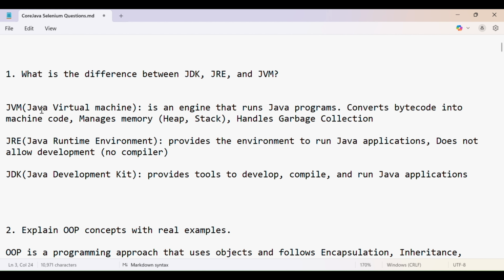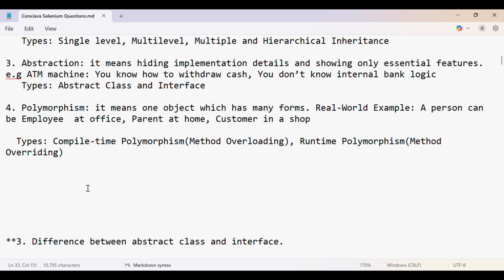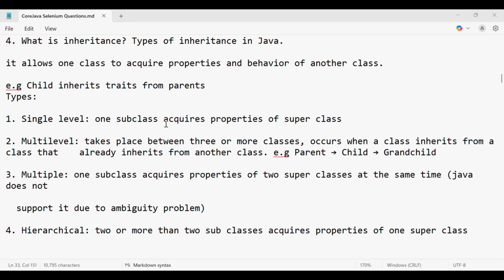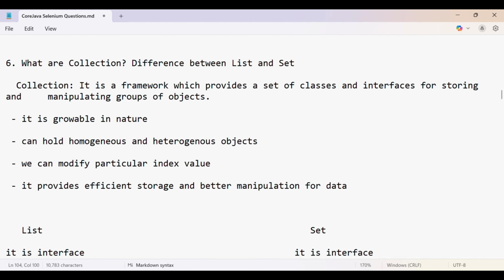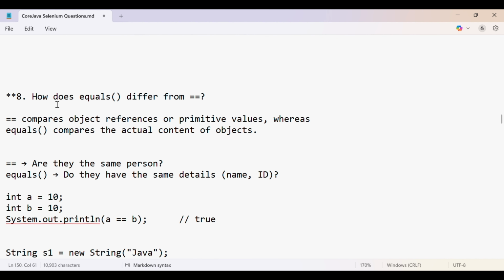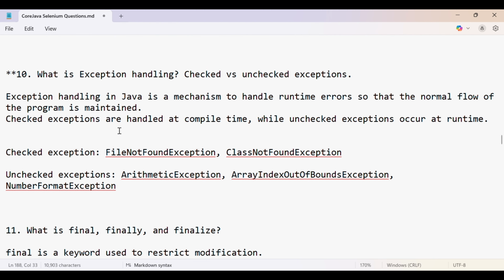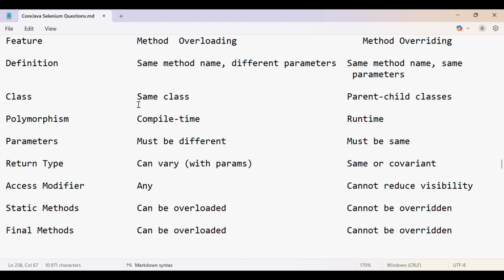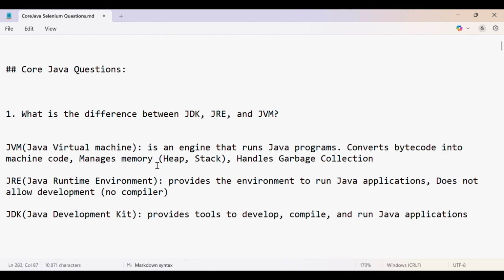Highly Important Core Java Interview Questions | Java Interview Most Important Questions & Answers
In this video, I have explained highly important Core Java interview questions and answers that are frequently asked in technical interviews.

📌 Topics covered include:

OOP concepts with real-world examples

JDK vs JRE vs JVM

String, StringBuffer, and StringBuilder

== vs equals()

Exception handling (Checked vs Unchecked)

Immutable class

final, finally, and finalize()

Static keyword and method overloading vs overriding

🎯 This video is helpful for:

Java Freshers

Experienced Java Developers

QA / Automation Engineers (Selenium, Playwright, Test Automation)

Anyone preparing for Core Java technical interviews

All concepts are explained in simple language with interview-ready answers, making it easy to revise before interviews.